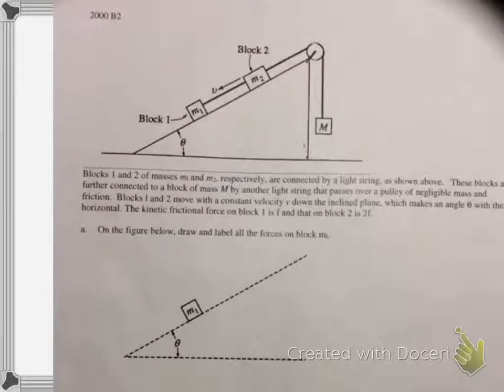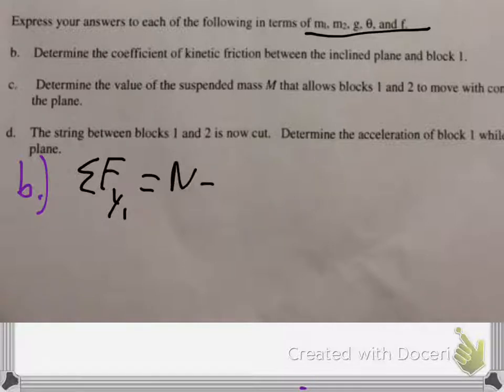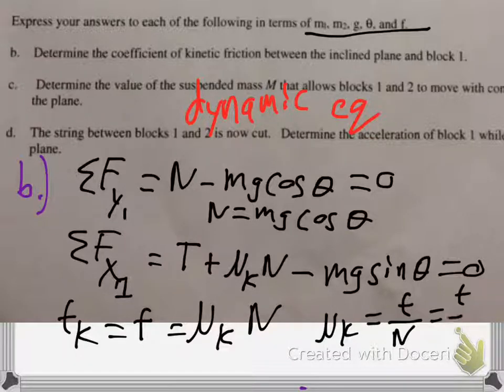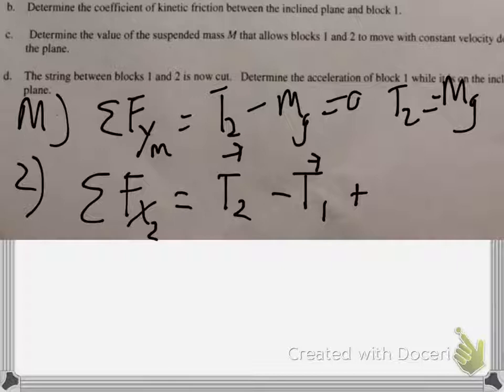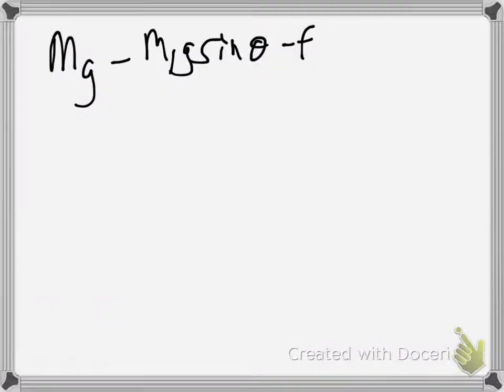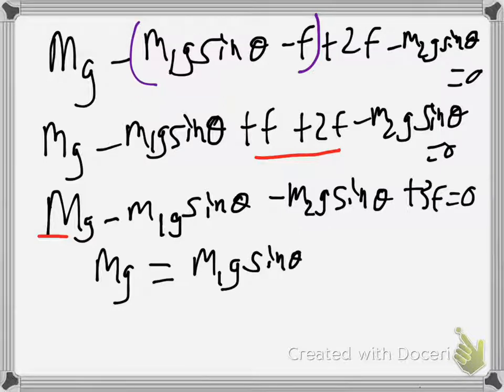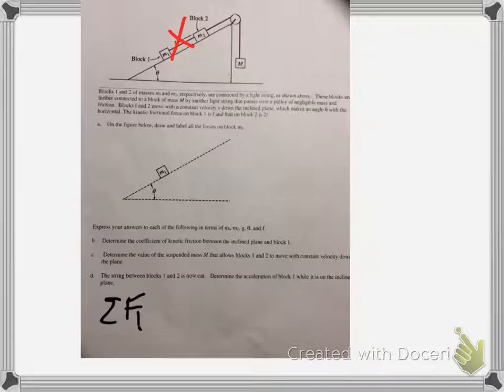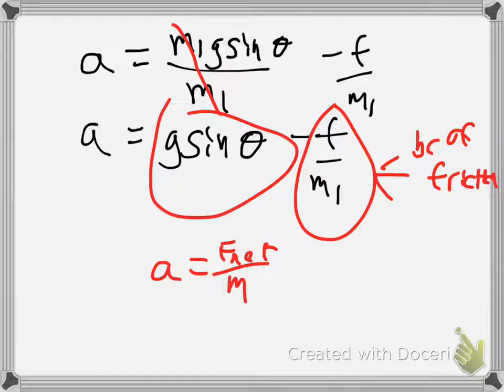2000 Physics B: Inclined Plane Atwood Machine with 3 blocks and 2 ropes